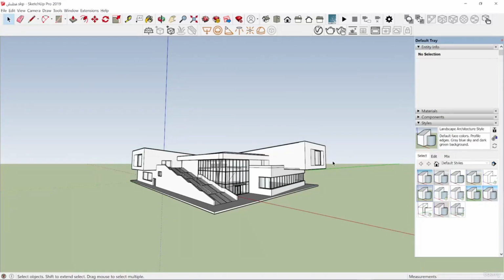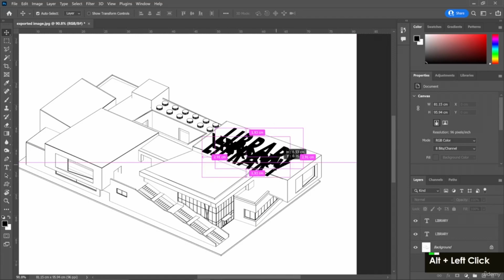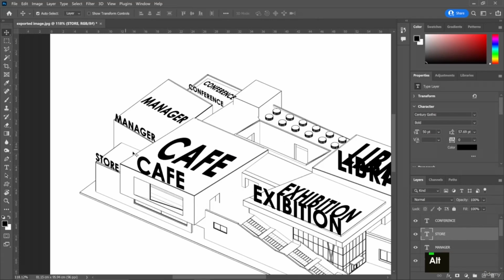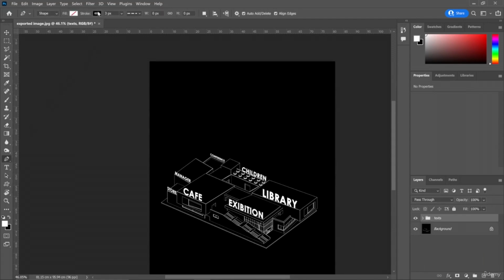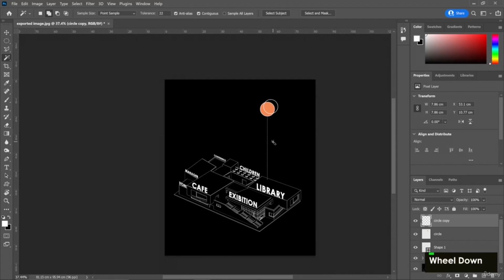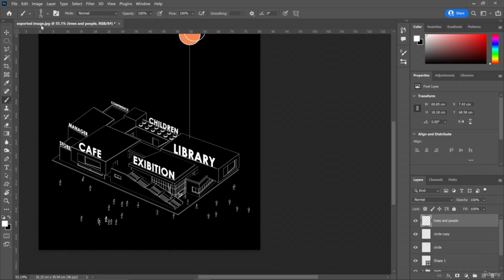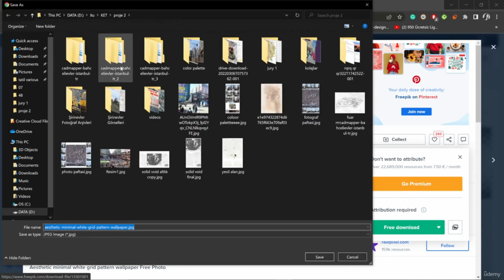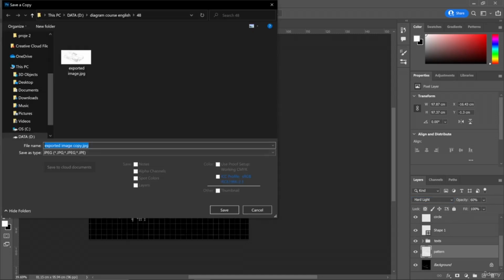Architectural Axonometric Diagram with Photoshop: Step-by-Step Tutorial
In this video, we're creating a fascinating  axonometric functional diagram! I used a combination of sketchup and Photoshop to get the result. The modeling part was done in Sketchup but it can be done with any modeling software.

if you're looking for more free tutorials, check my free udemy course on diagrams, and don't forget to give us 5 stars rate please :))

If you want to get your portfolio created in 21 days or less with unlimited mentorship, check out my premium boot camp: